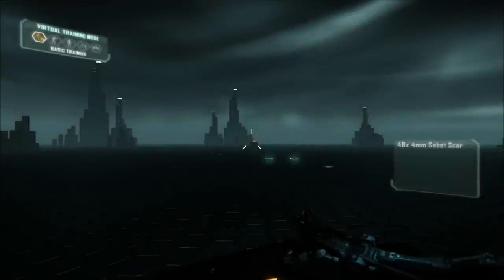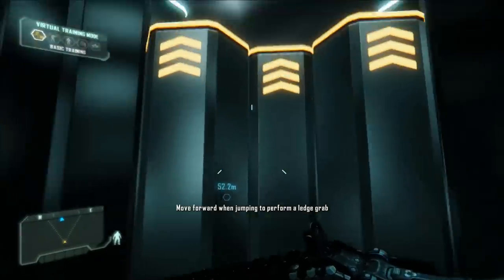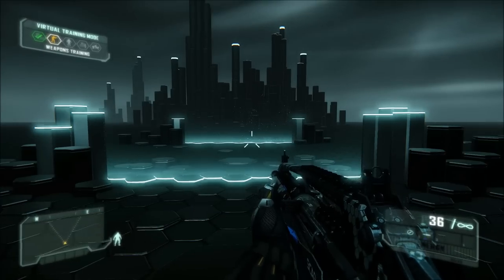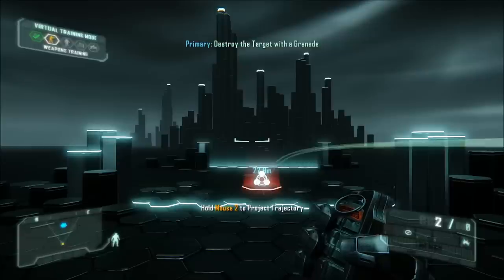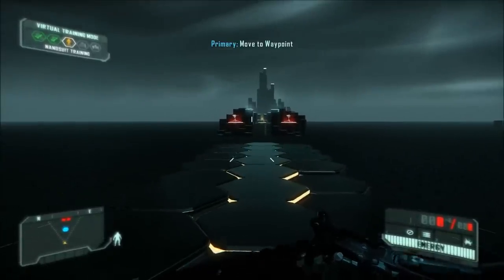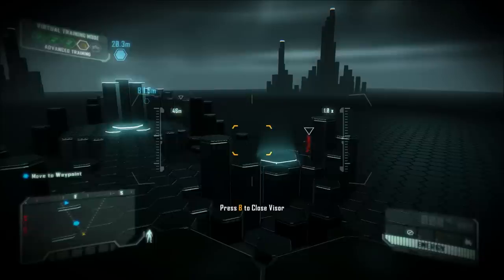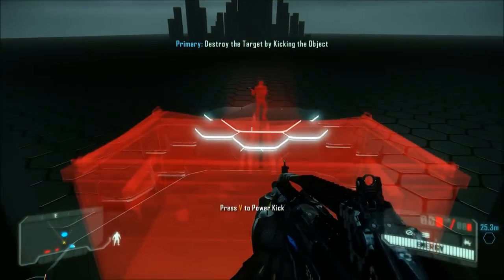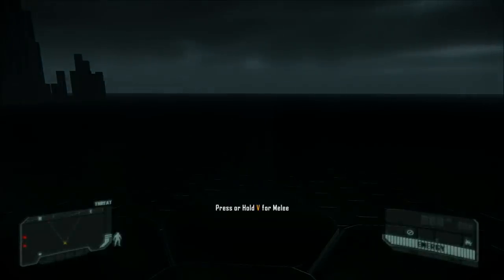Crysis 3: High setting: Full tutorial stage HD 1080p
The tutorial stage for Crysis 3 from crytek :)

A brilliant turtorail, that make this game shine in so many ways :)